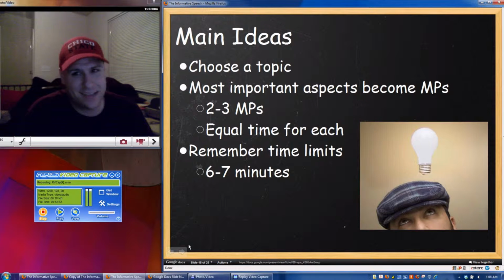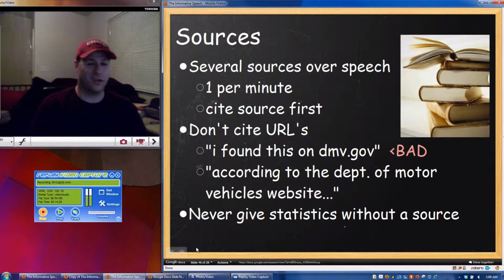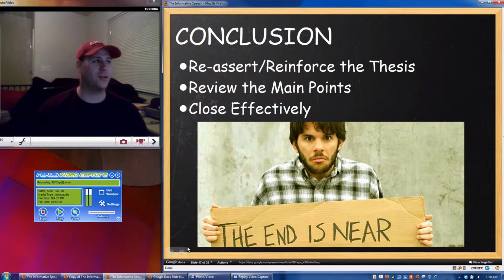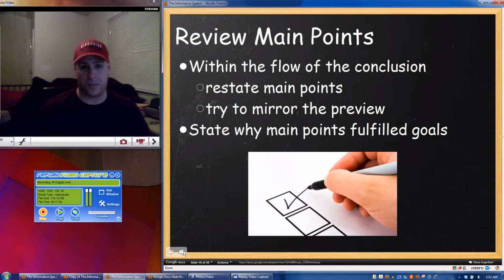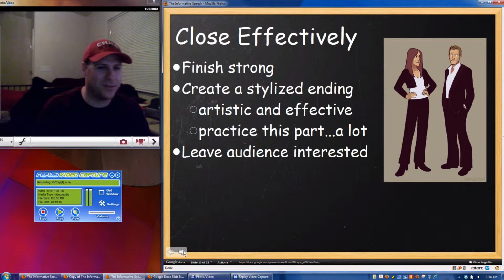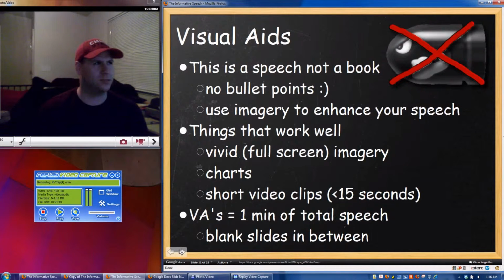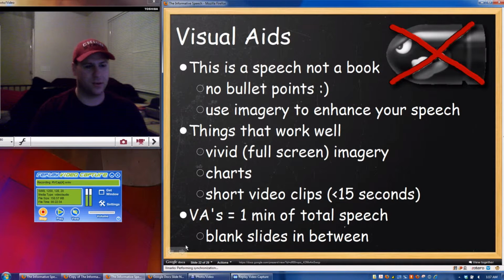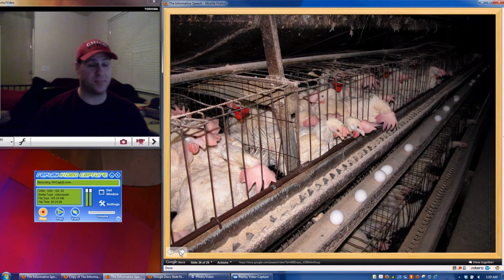The Informative Speech PART 2